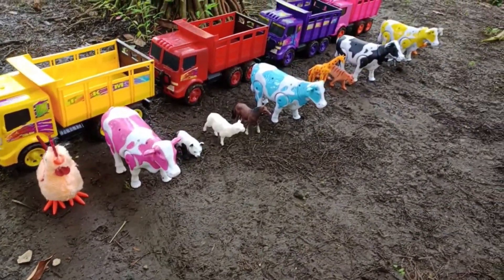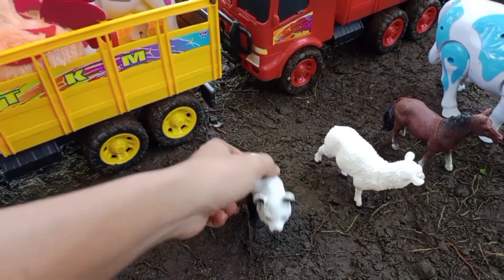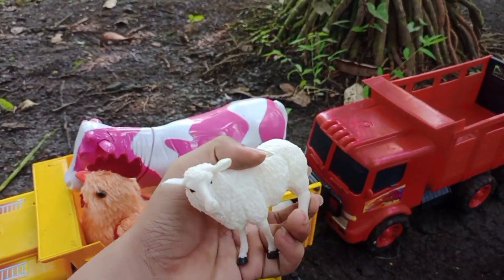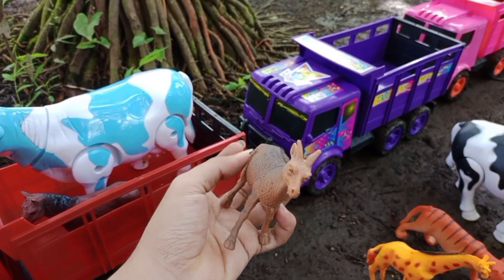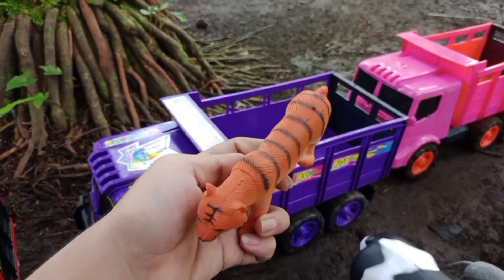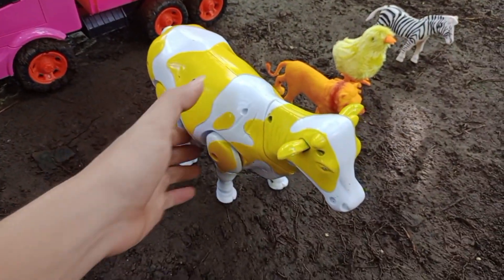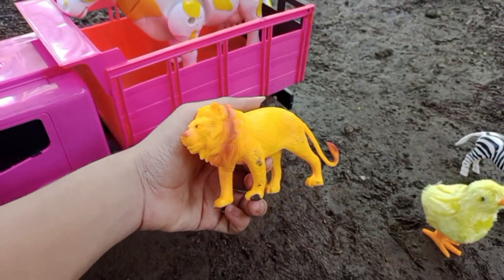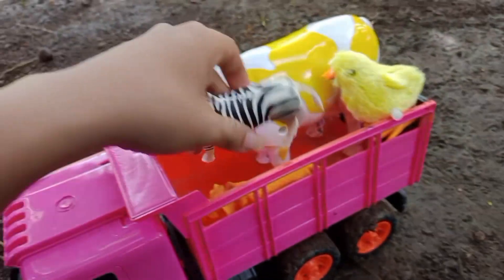Mobil Truk Hewan Angkut sapui warna warni kelinci angsa bebek lucu ayam kerbau kuda gajah harimau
mobil Truk Hewan akut sapi warna Warni kelinci angsa bebek lucu ayam kerbau kuda gajah harimau